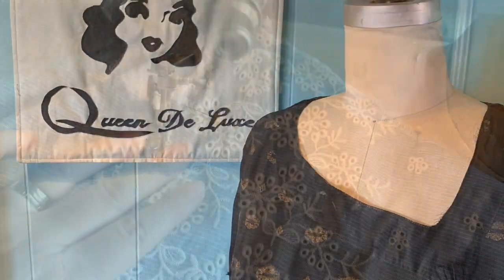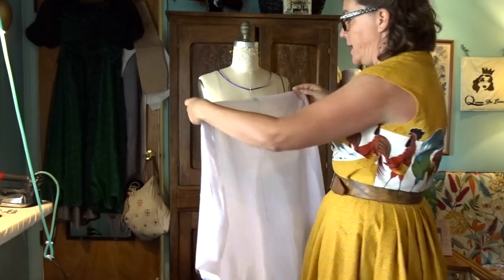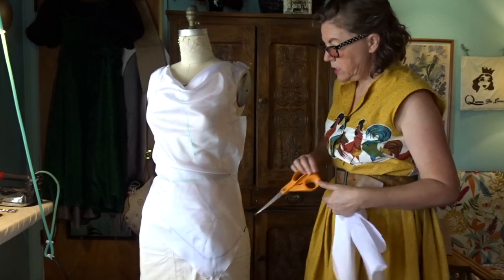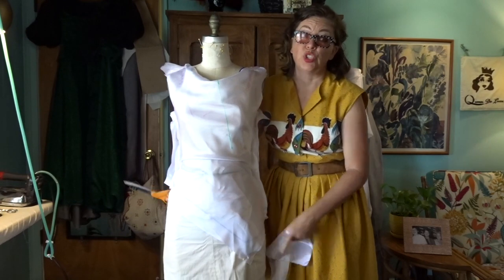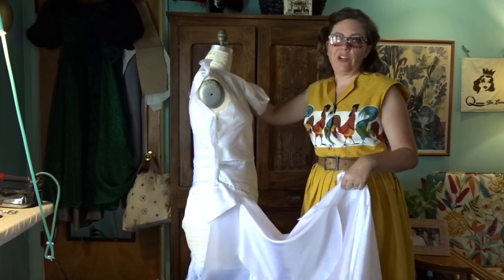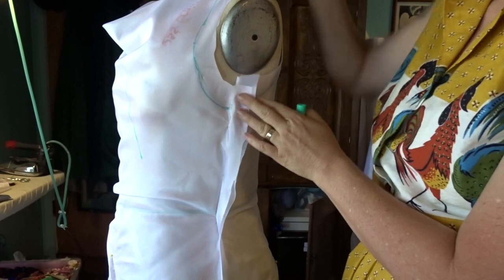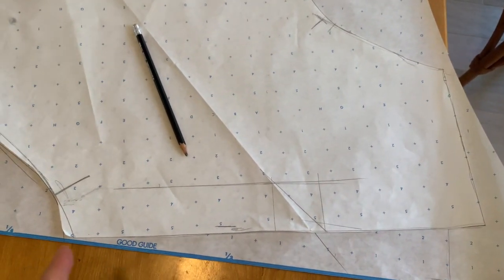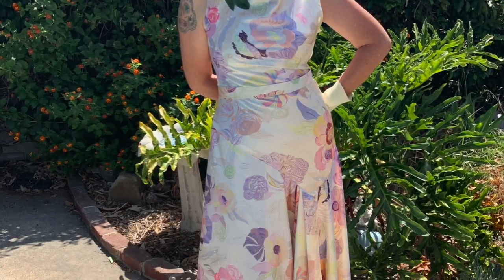Go Speed Draper, Go! Bias Draping a 1930s Gown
In this video, I drape a 1930s bias cut gown.  I take it from the drape to the fully realised dress, but the concentration is on the draping process. I use a 1938 sketch from "1930s Fashion the Definitve Sourcebook" Edited by Dharlotte Fiell & Emmanuelle Dirix. I use some vintage fabric I have been holding onto for years.  It's fun to see it finally having its day!  Now all I need is a red carpet to walk down...  This is video #3 of 3 and is part of CoCo-Vid, more info below.  Join me for the other videos in this playlist and be sure to claim your badge, info below!

Badge code mpvxvj

Ribbon Game
Ribbon collecting is a time-honored bonding tradition at Costume College:
attendees are able to decorate their name badges with unique ribbons,
collected by attending certain events or classes. CoCoVid is joining in on
this spirited adventure with our very own virtual badge collection game!
You’ll need to either download the FREE Badgewallet app via Android or
Apple, or you can visit Badgecraft Online through any desktop browser to
set up your virtual badge wallet.
How do I claim my badges?
Each participating video, workshop, lecture, live stream or event during
CoCoVid weekend will include a text code and/or a QR code to claim the
corresponding badge, and all badges have different conditions for
collection: You may need to watch a video until the end to collect the QR
Code/Claim Code, or you may need to participate in one of the many
activities happening on Instagram or in the Discord Server. Each activity or
video will contain instructions on how their corresponding badge can be
collected.
Badgecraft Desktop only supports text codes, while either the text or QR
code may be scanned with a smartphone in the app. The badge will
automatically appear in your wallet.